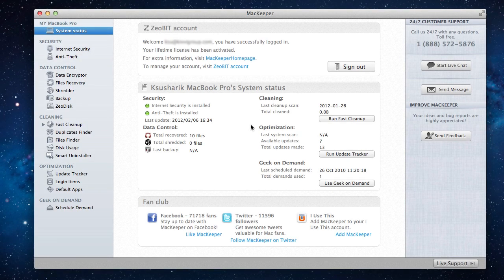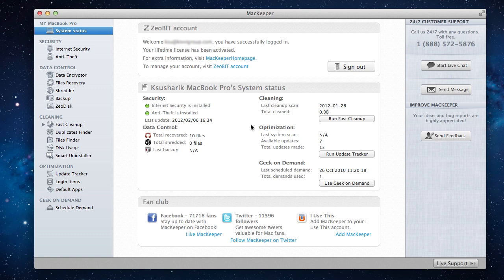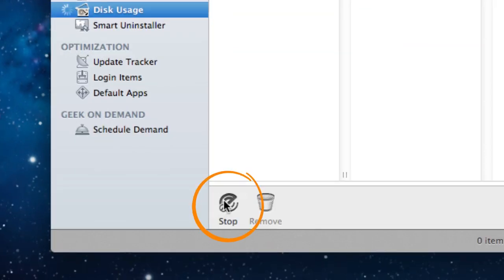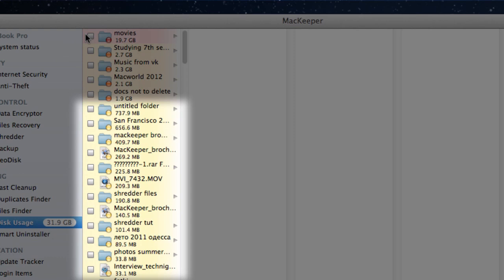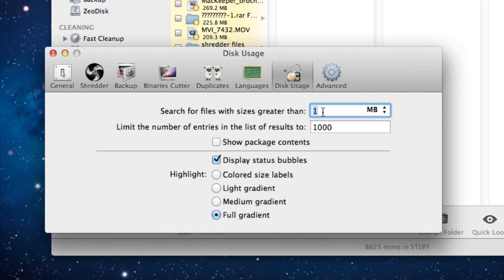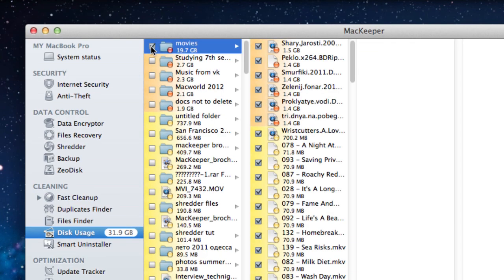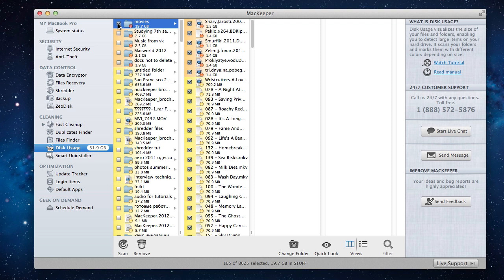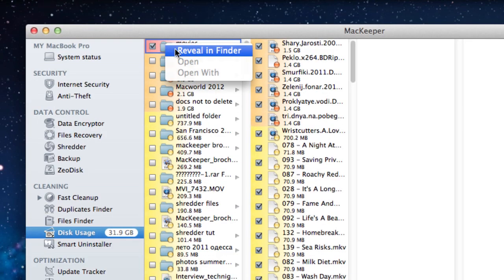Why Use Mackeeper Disk Usage Utility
MacKeeper Disk Usage Utility Tutorial shows you how to find folders and files on your Mac that are taking up valuable space. If you need to find out where your data is and how much is in your folders this utility is for you. Learn how to use the MacKeeper 2012 Disk Usage Utility with this tutorial and fully understand the functions and features of this app. Learn how to find big files on you Mac and contact MacKeeper's support team if you have any questions on this or any feature.